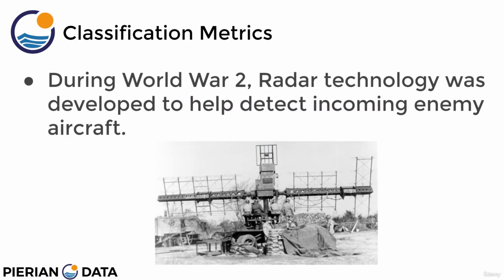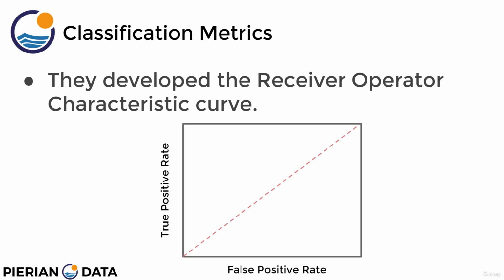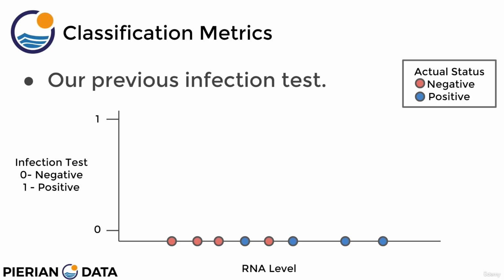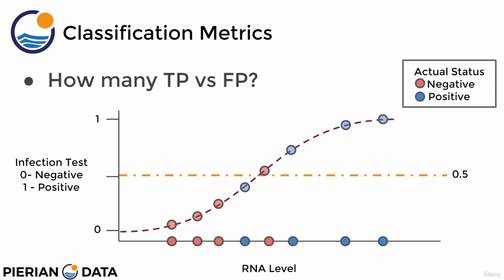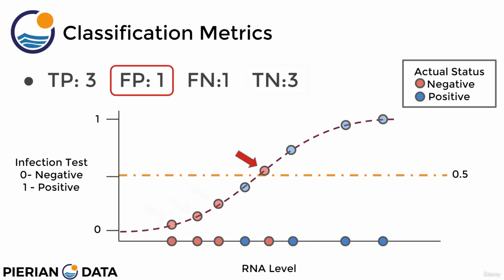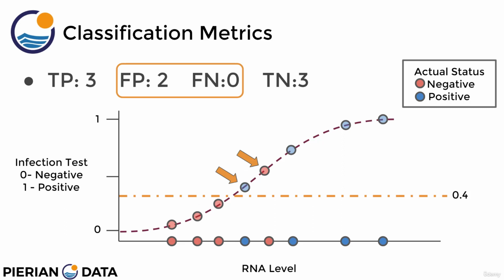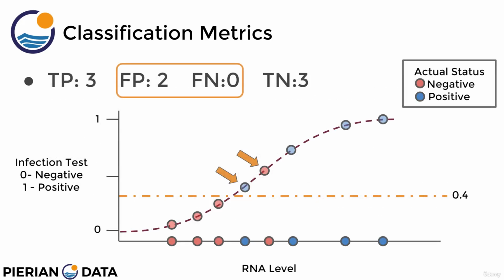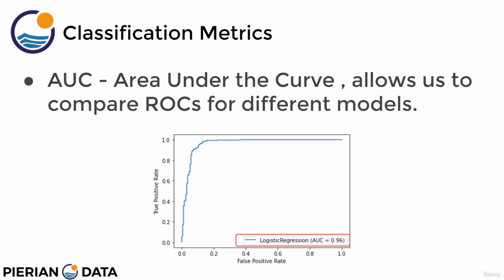𝑪𝒍𝒂𝒔𝒔𝒊𝒇𝒊𝒄𝒂𝒕𝒊𝒐𝒏 𝑴𝒆𝒕𝒓𝒊𝒄𝒔 𝑹𝑶𝑪 𝑪𝒖𝒓𝒗𝒆𝒔